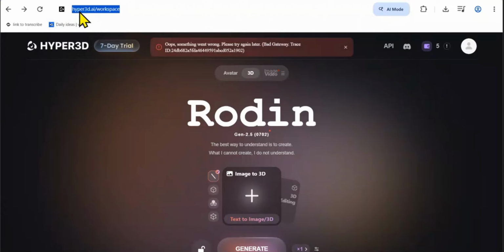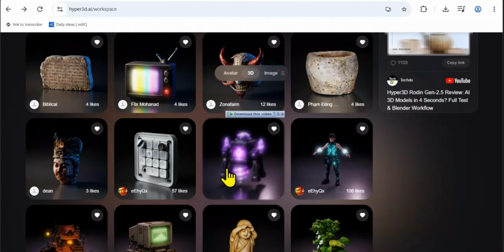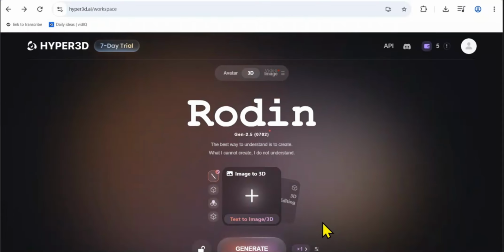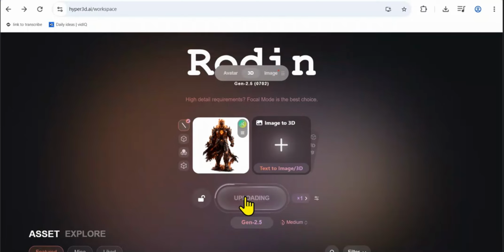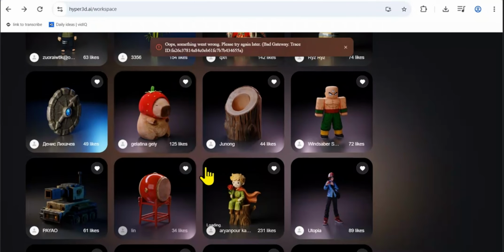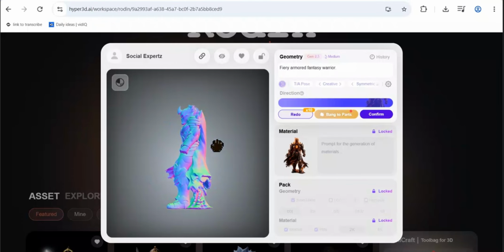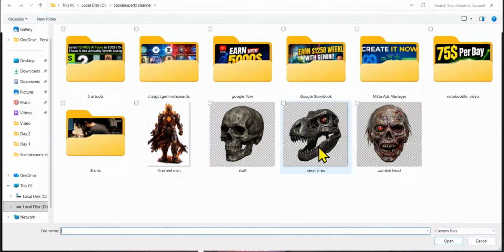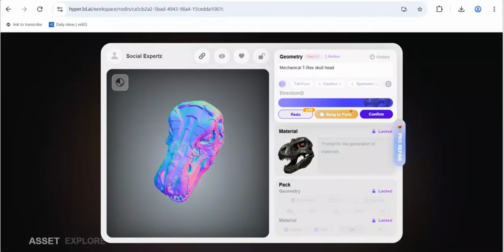Create Free 3D Models, Characters And Objects | 3d Magic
Want to create 3D models and characters for free? In this tutorial, I'll show you a simple free 3D Magic modeling workflow to turn an idea into a detailed 3D character — without expensive software or paid tools.

You'll learn how to create 3D models, 3D characters, and game-ready assets using free tools and a beginner-friendly workflow.

00:00 - Introduction & Overview
00:13 - Accessing Hyper3D.ai
00:28 - Exploring Pre-Made 3D Models & Assets
00:57 - Supported Software (Blender, Unity, Unreal Engine)
01:10 - How to Generate a 3D Model
01:40 - Features & Text-to-3D Tools
02:06 - Previewing Generated 3D Character
02:51 - Generating & Viewing a 3D Dinosaur Asset
03:17 - Outro & Subscription

If you're interested in 3D modeling, Blender, AI 3D tools, game development, or character design, this tutorial is for you.